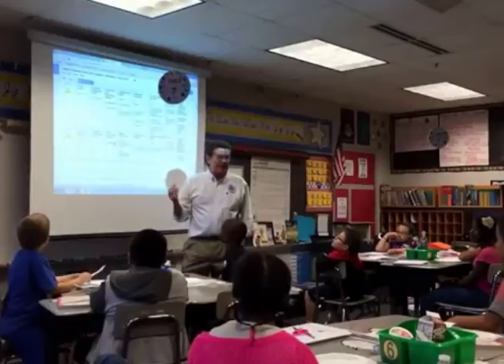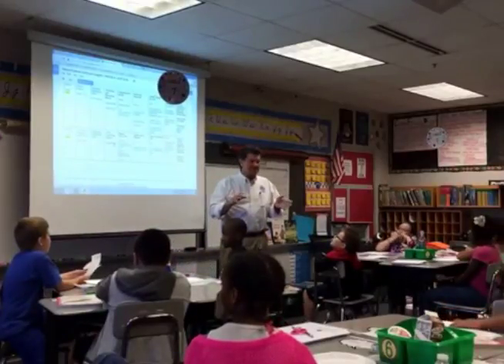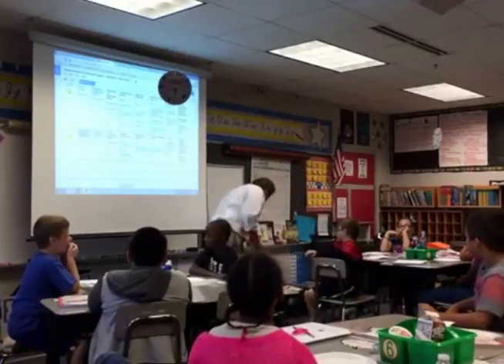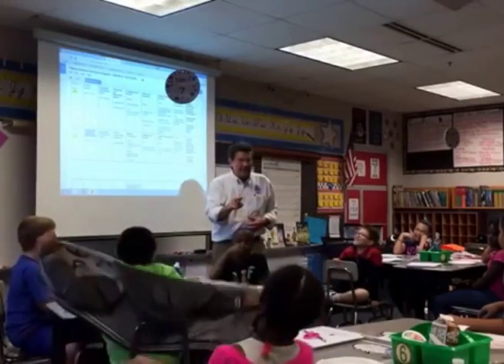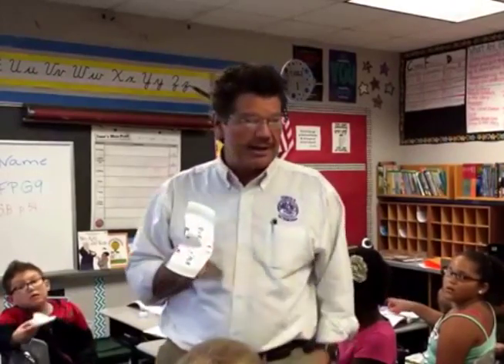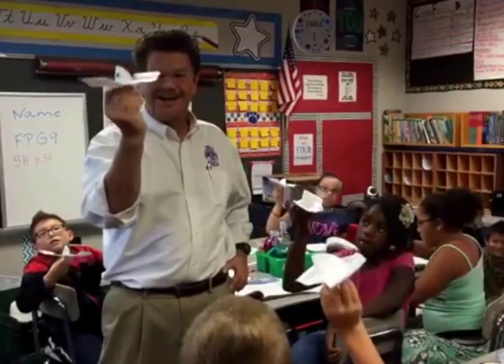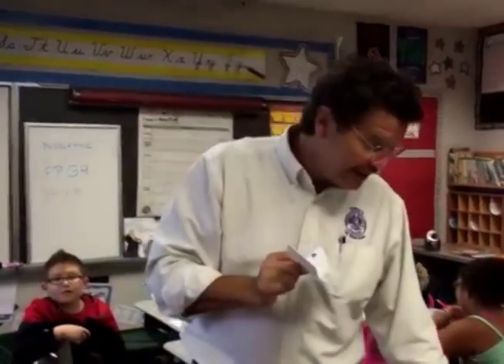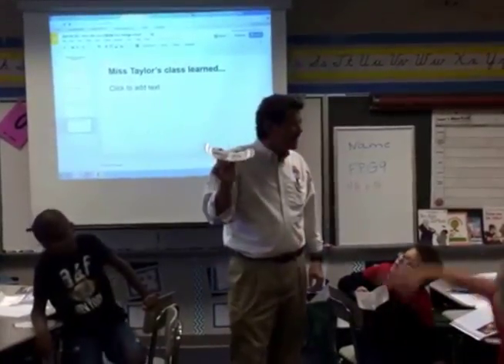How can you change how things move? Rick Crosslin Science Gr 4 Lesson 2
McClelland Elementary, Ms. Taylor's and Ms. Thompson's Classes

Students investigated how to change the movement of an object.  They built foam model airplanes - FPG9 donated from the AMA - Academy of Model Aeronautics.